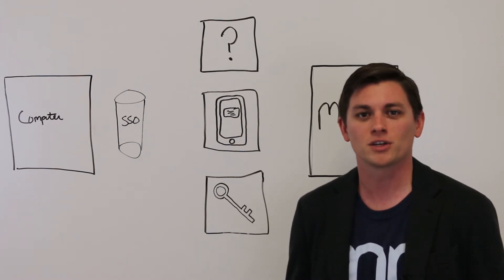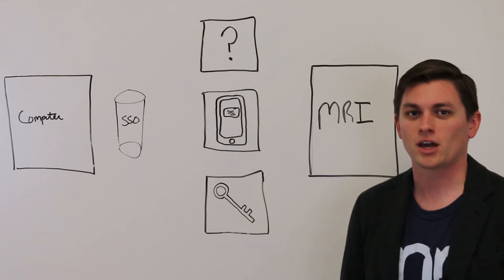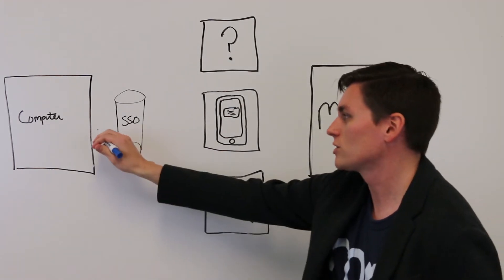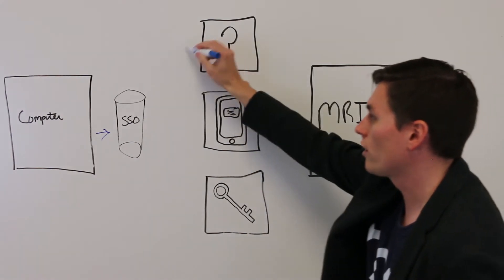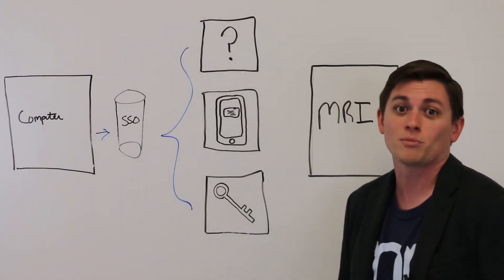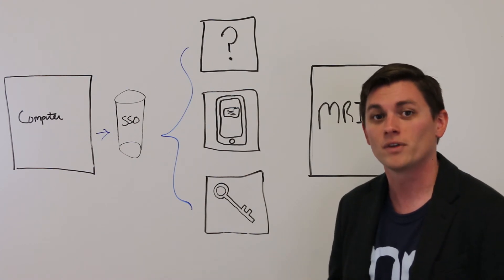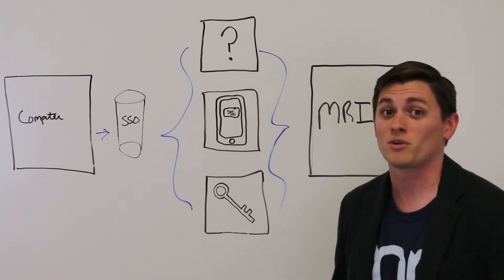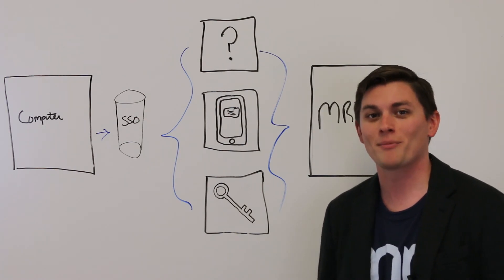Whiteboard Wednesday - 02 - How It Works: Multi-Factor Authentication for Single Sign-On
In our last Whiteboard Wednesday video, you heard MRI Software’s Jake Melchert talk about Single-Sign On (SSO). This week, Jake expands on that topic with an overview of Multi-Factor Authentication. Watch as Jake explains how multi-factor authentication works and how it can be used to login to MRI Software. Join us each Wednesday for a new Whiteboard Wednesday video.